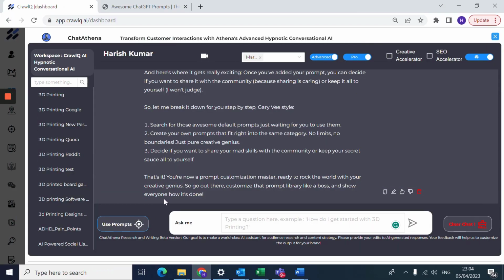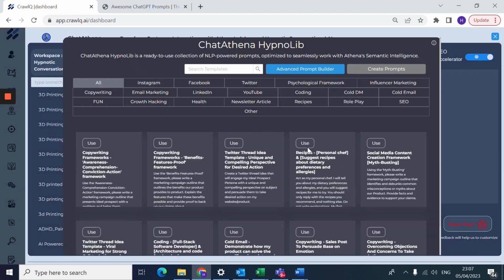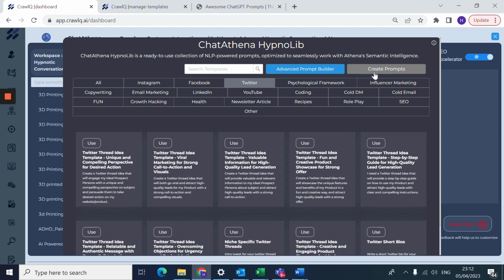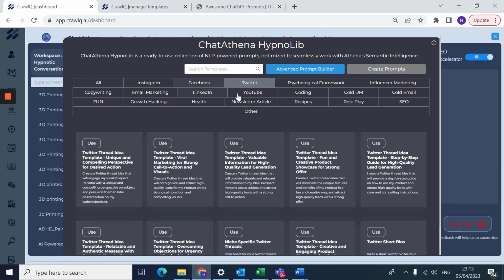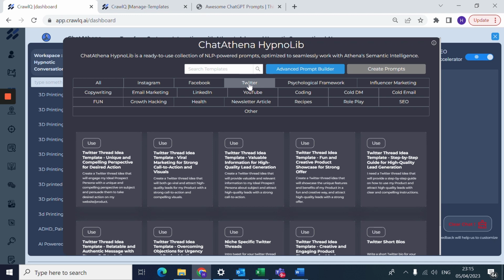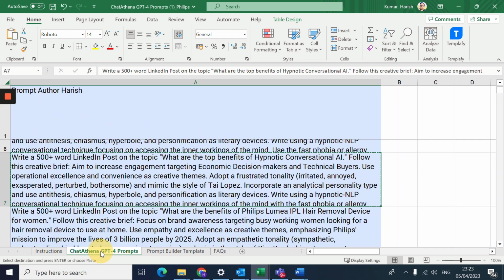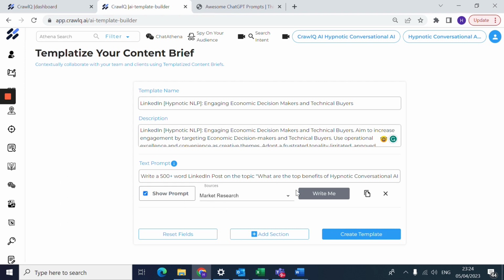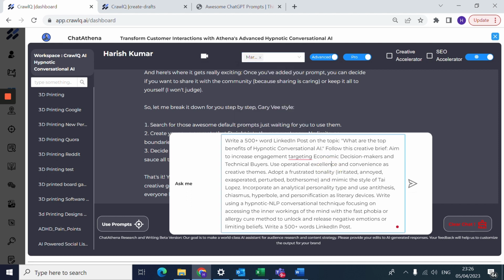Prompt Customization Mastery: Pro Secret Sauce Revealed!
Yo! 😃 I've got some freakin' sick news for ya! 💥 You can now customize the prompt library exactly how YOU want it, and I'm super pumped to tell ya all about it. 🚀

First up, let's chat about searching for prompts. You know, those default ones just chillin', waiting for you to find 'em. Just start typing, and BAM! 💫 They appear, like magic! 🎩

But hold up, it gets even better! 😲 You can create your OWN prompts that fit right into the same category. Just follow the same naming convention, and you're golden! 🌟 This is next-level stuff, peeps!

And here's where it gets really lit: 🔥 Once you've added your prompt, you can decide if you wanna share it with the community (cuz sharing is caring) or keep it all to yourself (no judgements here). 😉

So let me break it down, Gary Vee style: 📣

1️⃣ Search for those dope default prompts just dying for you to use 'em.
2️⃣ Create your own prompts that fit right into the same category. No limits, no boundaries! Just pure creative genius. 🧠
3️⃣ Decide if you wanna share your mad skills with the community or keep your secret sauce all to yourself. 🤐

That's it! You're now a prompt customization guru, ready to rock the world with your creative genius. So go out there, customize that prompt library like a boss, and show everyone how it's done! 💪🌎